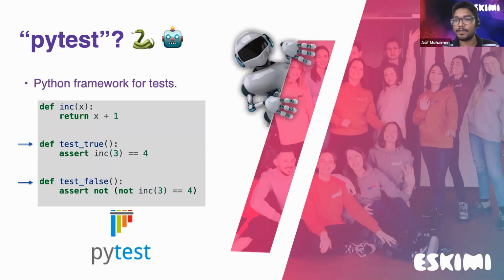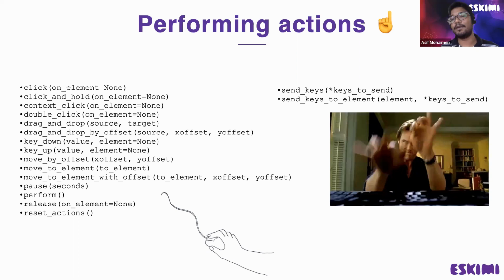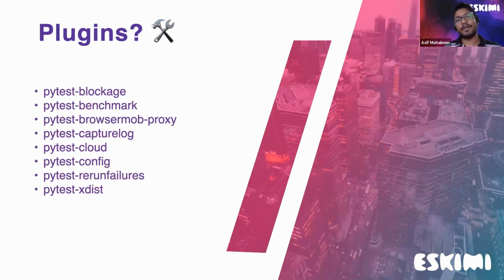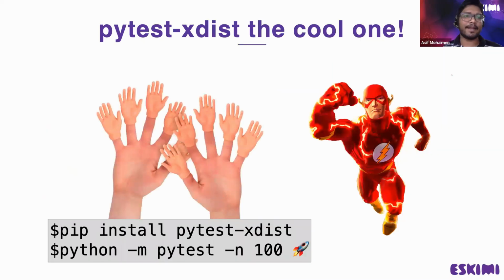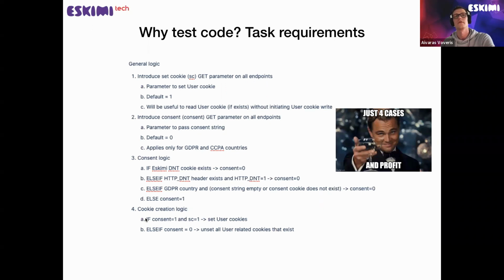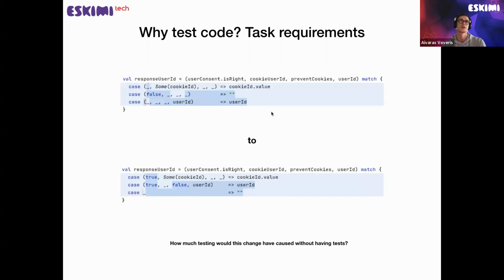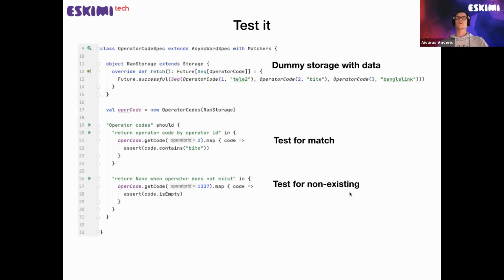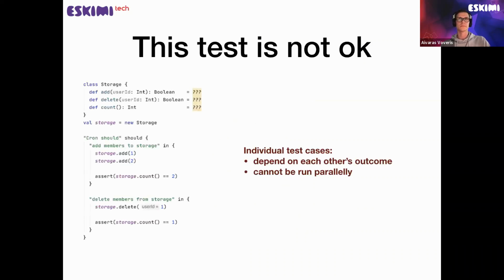Webinar: Climb Higher with QA!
A webinar discussion where Aivaras Voveris (CTO @ Eskimi), Md Tahmidul Islam (Senior HR Manager @ Eskimi), Asif Mohaimen (QA Specialist @ Eskimi) and Shafiul Hasan (Founder @ Vivacom Solutions) talked about QA and what career development it offers.